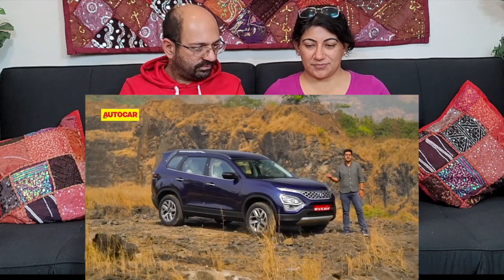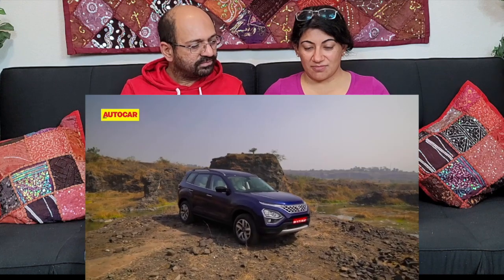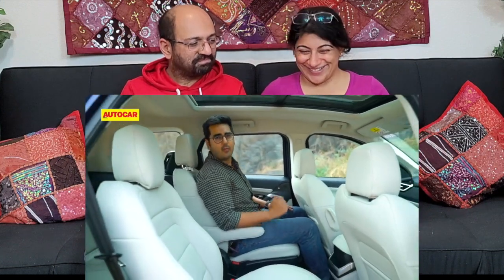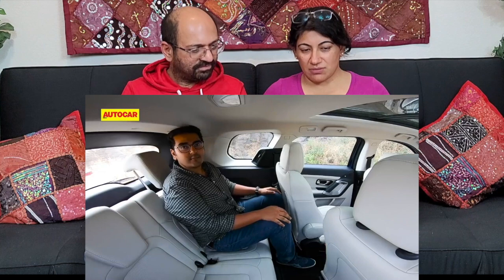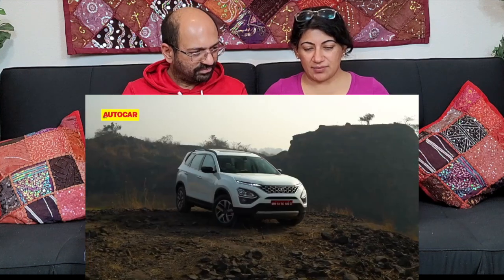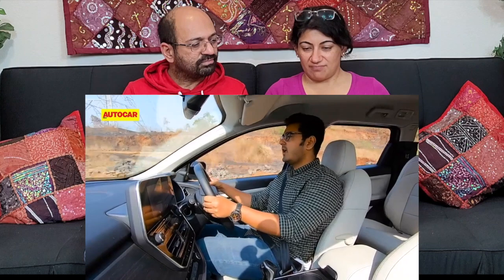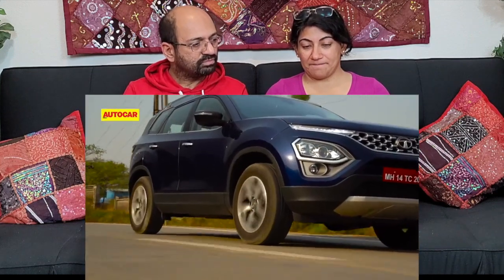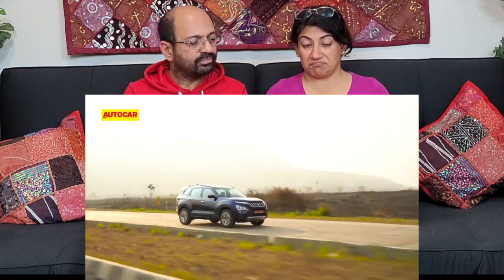2021 Tata Safari review – Tata’s new flagship SUV | First Drive | Autocar India | Reaction !!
Some of the requested videos will be uploaded there and some here.

Love & Enjoy!

As requested by our subscribers we have reacted on this video.

2021 Tata Safari review – Tata’s new flagship SUV | First Drive | Autocar India | Reaction !!, 2021 Tata Safari Tour, TATA केवल ₹4.10 लाख में NEW SAFARI 2021 !! लॉन्च हुई ये धाकड़ 7-Seater SUV कार, 40Km का माइलेज.🔥🔥🔥, New Tata Safari Drive Impressions